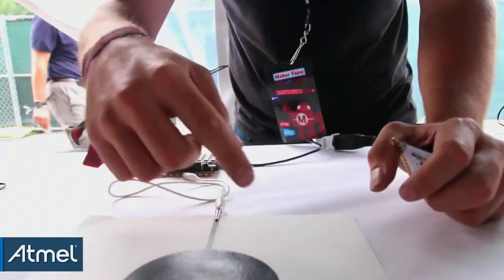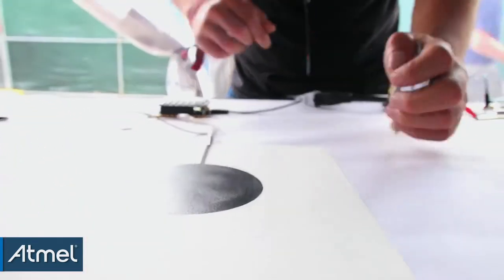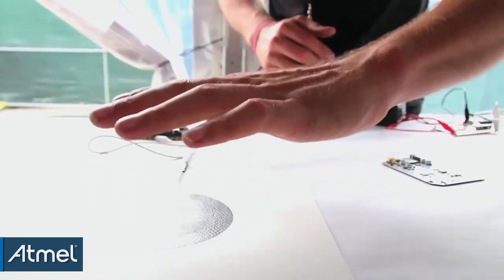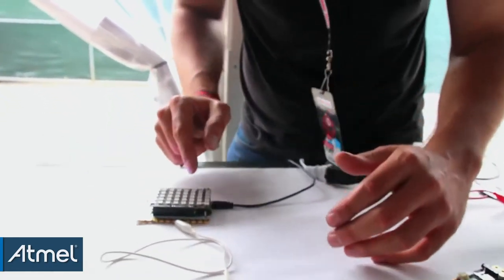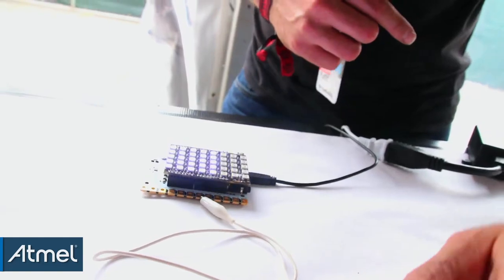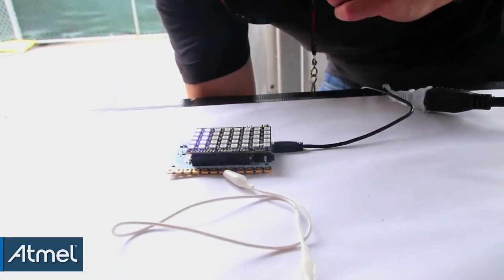World Maker Faire 2014: Bare Conductive Touch Board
During World Maker Faire New York, we had the chance to catch up with our friends over at Bare Conductive. Matt Johnson shows how the Atmel powered Touch Board enables a Maker to turn anything into an interface. In this demonstration, Matt demonstrates how Electric Paint connected to the Touch Board can change light when one’s hand comes in close proximity to the ink.